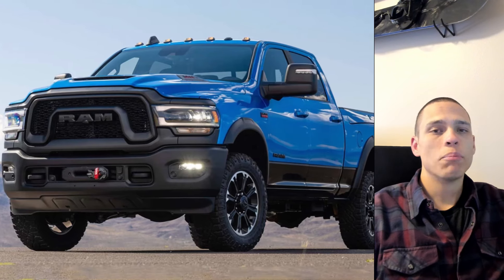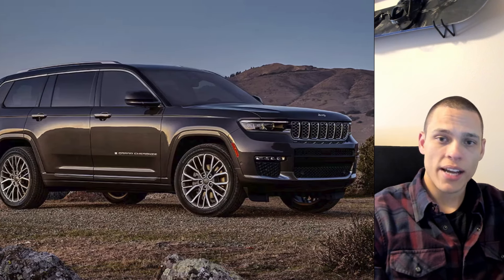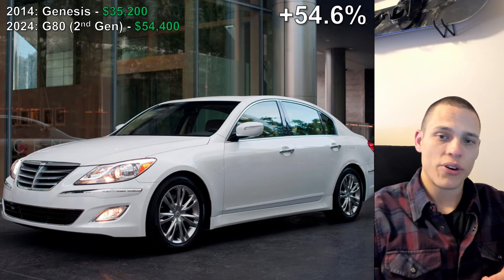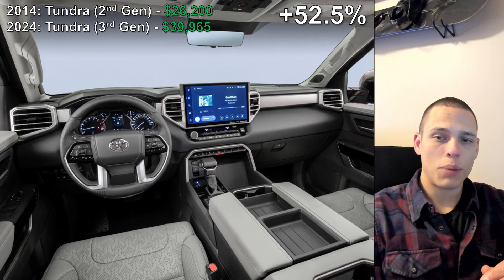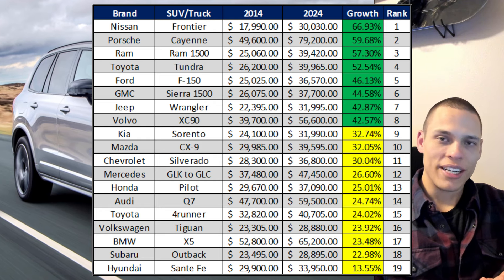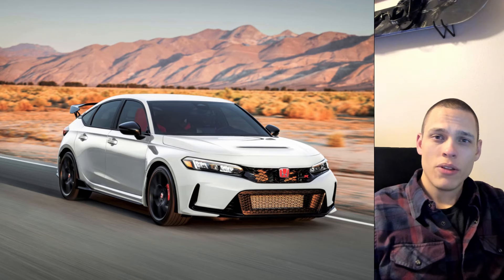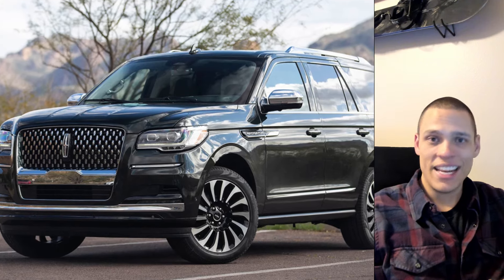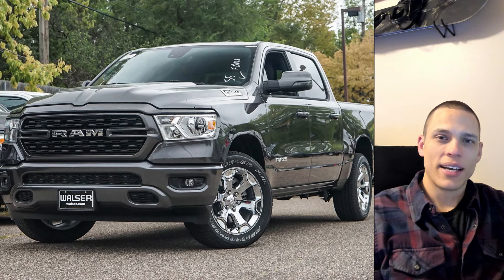The Most Inflated Vehicles In The Last Decade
With Inflation being around 33% in the last decade how have vehicles compared? Some brands are more guilty than other brands, so which brands and vehicles have inflated the worst?

0:00 - Intro
0:28 - How I Got The Data
1:29 - Number 5 Car
1:47 - Number 4 Car
2:01 - Number 3 Car
2:18 - Number 2 Car
2:31 - Number 1 Car
3:32 - Number 5 Truck
3:53 - Number 4 Truck
4:13 - Number 3 Truck
4:33 - Number 2 Truck
4:50 - Number 1 Truck
5:34 - Bonus Vehicle
6:13 - Final Thought 1
7:42 - Final Thought 2
8:08 - Final Thought 3